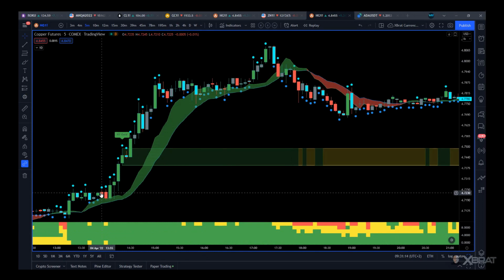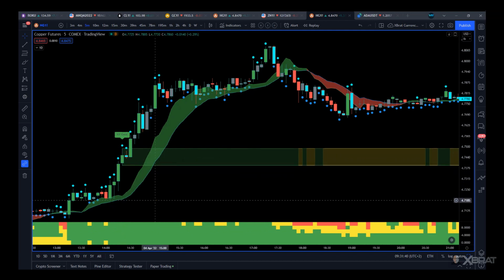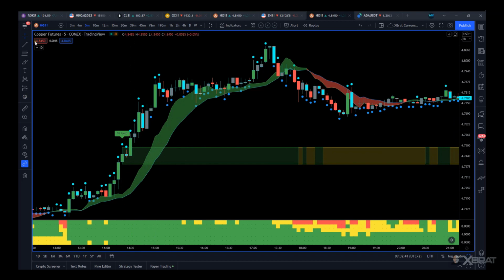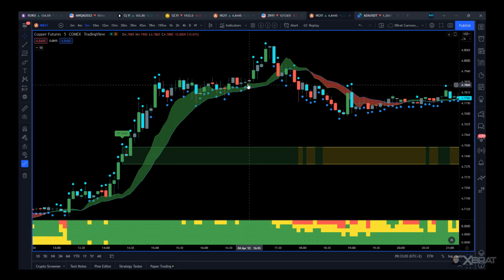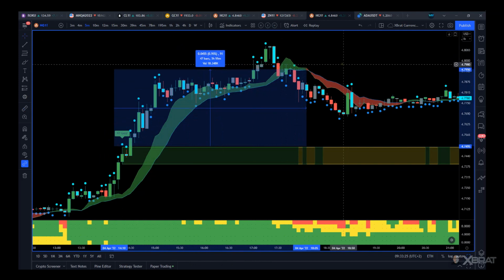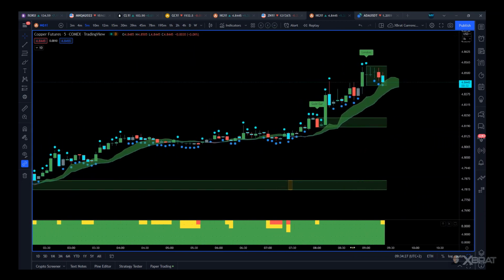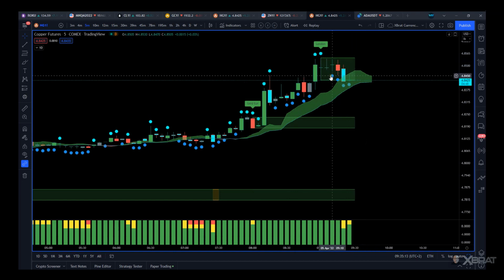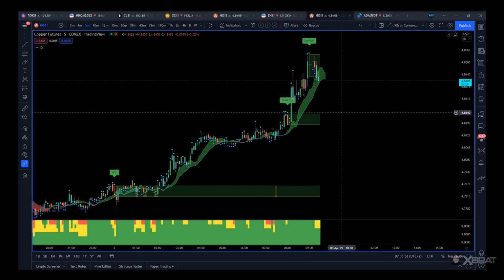➡️Futures Day Trading Tutorial - Range Breakout Trading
The Perfect Storm is a highly recognized and significant phenomenon in the world of Copper Futures and the Pit Opening Ranges of Gold, observed in both the United States and Europe. In this comprehensive video on futures trading, Paul introduces the robust xBrat Range Breakout Trading Indicator. This powerful indicator precisely identifies the opening range and seamlessly determines the BIAS for that specific range.

The findings are substantiated through the meticulous BIAS DEPTH heatmap analysis. The execution of the entry strategy is remarkably straightforward, while the enhancement of profits becomes effortlessly achievable with the robust xBrat Manager trading Indicator. Below, you can find the links to access the comprehensive array of xBrat Trading Indicators, thoughtfully crafted to be compatible with diverse trading platforms.

👉For the best deals on DayTrading Indicators,🎯  Futures Trading Software and Trading Education